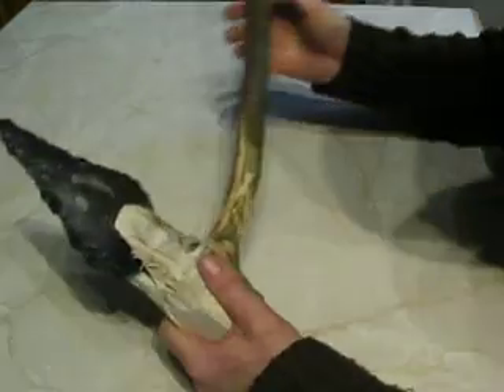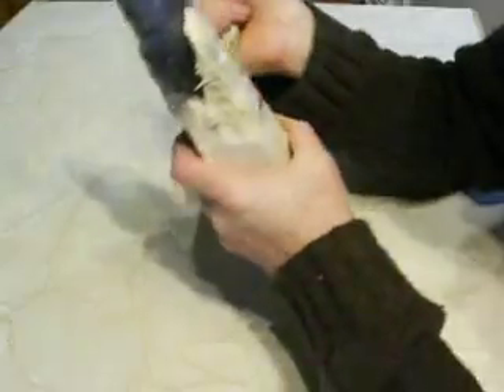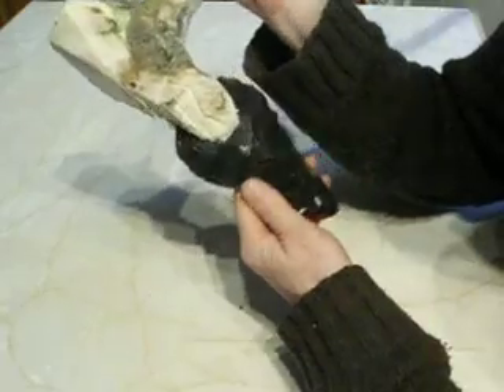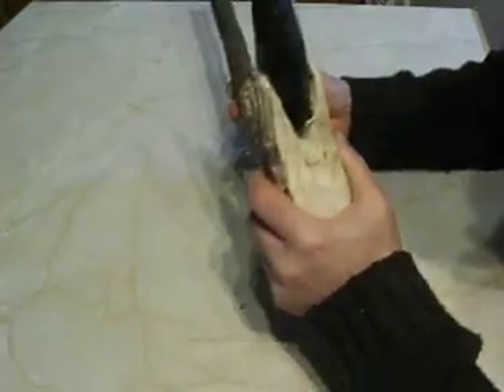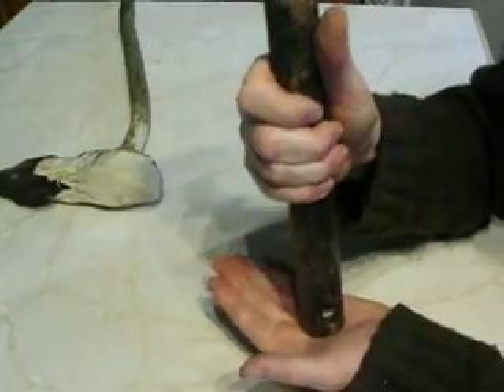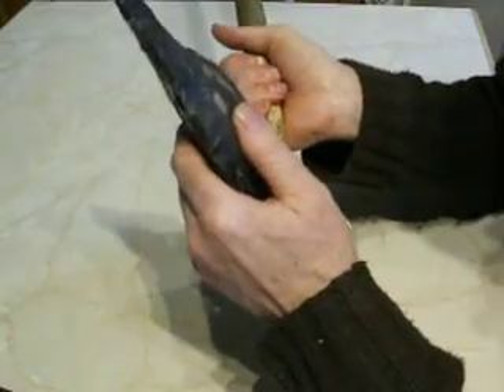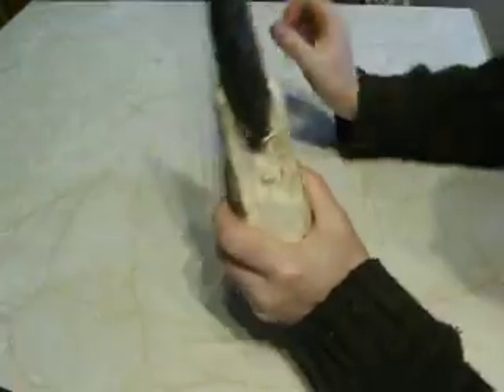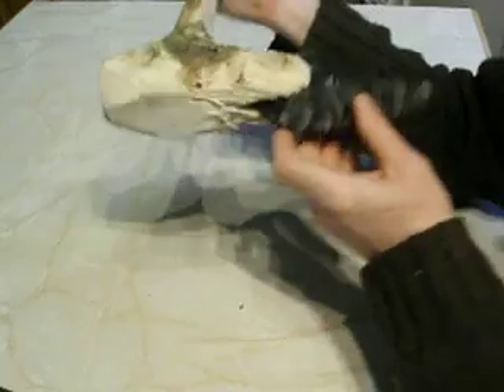It's not impossible to haft a "handaxe" without using mastic (or without leaving evidence)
There is little or no evidence for hafting of Lower Palaeolithic handaxes, this video proposes a possible reason for the lack of evidence. Namely handaxes could have been dry hafted (without mastic) using a jaw like arrangement that grips in a similar way as a hammer head. Wood being a very soft material would leave very ltlle evidence in that hafting would not necessarily been a repetative process (as opposed to, for example, a later axe being used to fell a tree which might leave a polish or scratching of some kind as the chipped lithic material scratches other parts of the axehead in the process). The handaxe is an interesting engineering concept but as yet we have no certainty as to what purpose it had yet its consistent shape/s suggests they may well have had a function or functions. If they were hafted as proposed, how were they hafted and why were they hafted? This video presents ideas for discussion and should not be considered as a definitive answer. It should also be viewed with the previous video on the subject.
Subsequent to this video the tightening of the handaxe in the haft was also carried out in with gravel and soil residue in the jaws of the haft to see if this scored the blade and thus left evidence of hafting.  No such scoring was evident to the naked eye although further research would be needed to check for micro-wear and tightening with residue of other types.
I have published these ideas here, albeit belatedly, after generous encouragement by the late John Wymer to whom I demonstrated hafting ideas (although not "S" twist)  with a similar model to this one shortly before his death.

J.G.Handley, Walmer, Kent